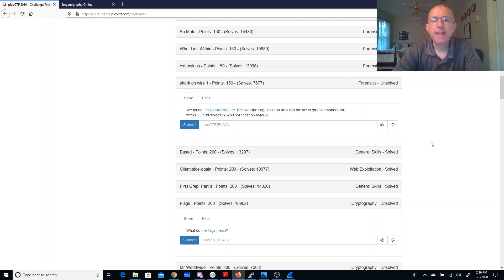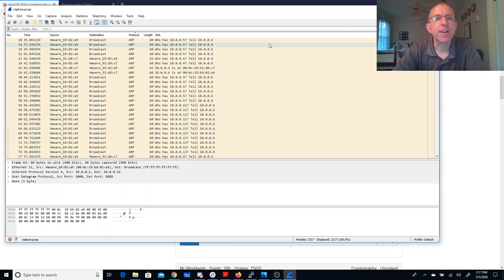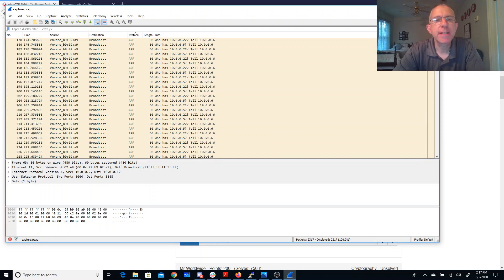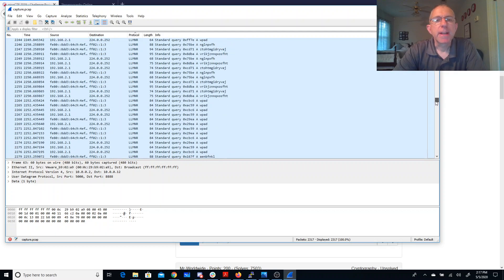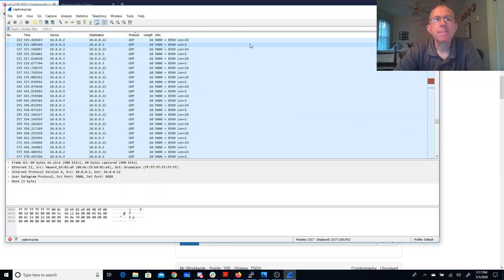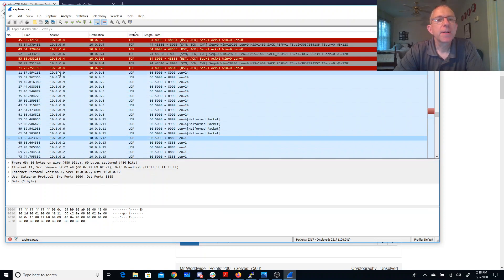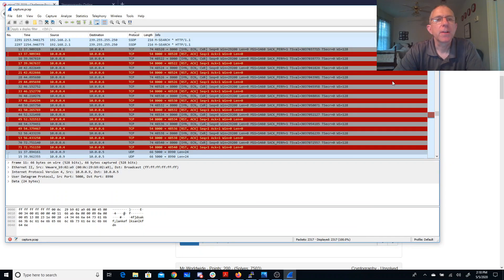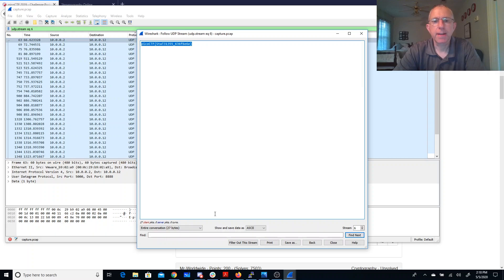pico2019 shark on wire 1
Wireshark, PCAP (packet capture), TCP and UDP streams